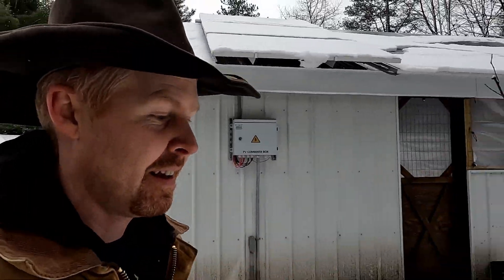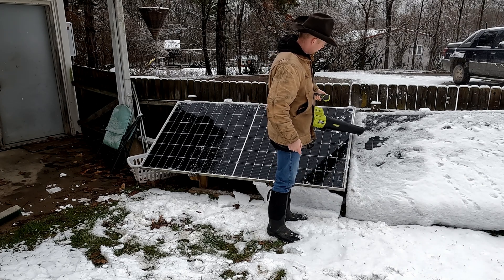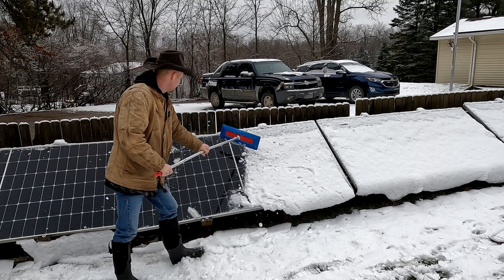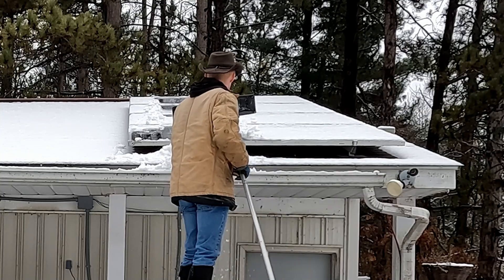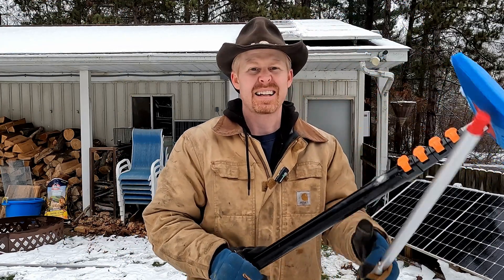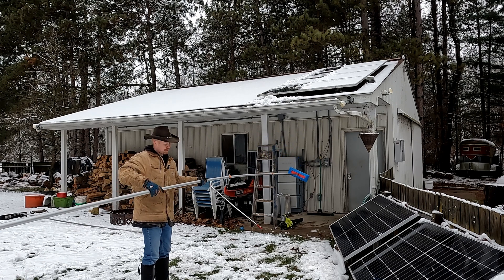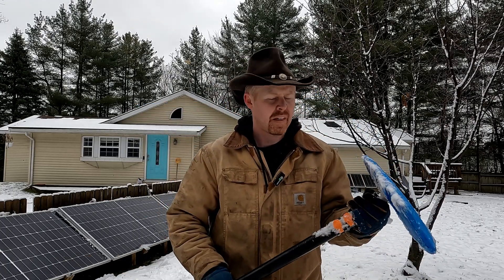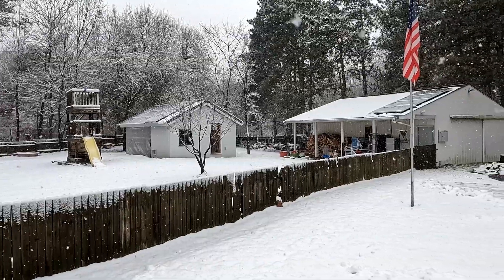Gotta Keep Power Coming In: Clearing Snow From Ground and Roof Arrays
Snow-covered solar panels can reduce efficiency, especially during winter months when every bit of energy counts. In this video, I’ll share some practical methods I’ve used to clear snow off my solar panels—both on ground-mounted and roof-mounted arrays. Whether you're working with a DIY solar setup or a professional installation, these ideas will help you stay powered up even in snowy conditions!

Sno Brum
Vevor 6-24' Telescopic Pole
RYOBI ONE+ Leaf Blower
Reongy 100W Solar Panels

Chapters
0:00 Intro
1:38 Using a Push Broom for the Ground Arrays
2:17 Using a Leaf Blower for the Ground Arrays
2:50 Using a Sno Brum for the Ground Arrays
4:54 Using a Roof Rake for the Roof Arrays
6:23 Modifying a Sno Brum for Both Ground and Roof Arrays
11:06 Final Thoughts & Wrap Up